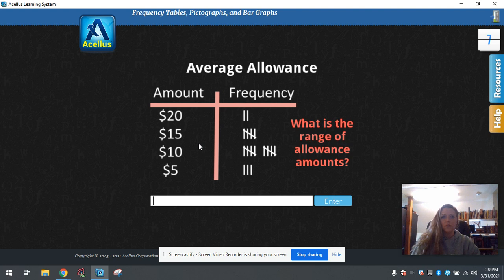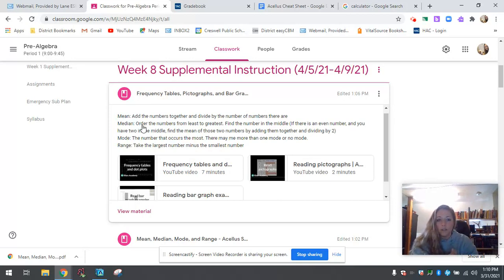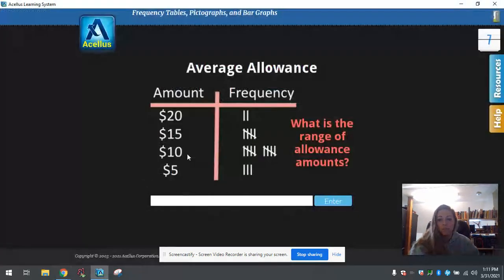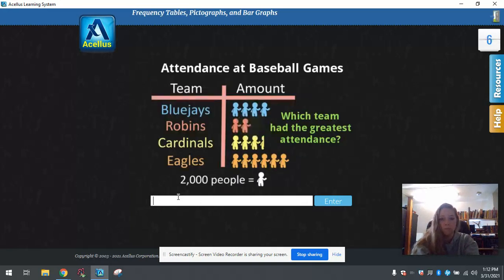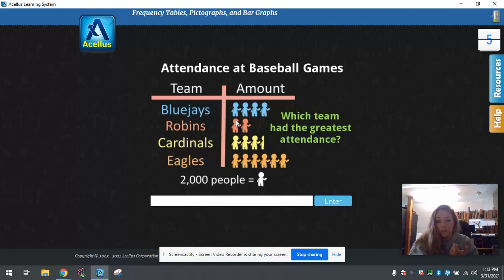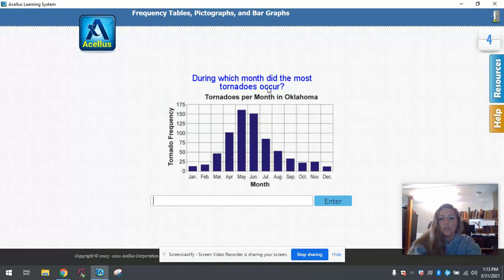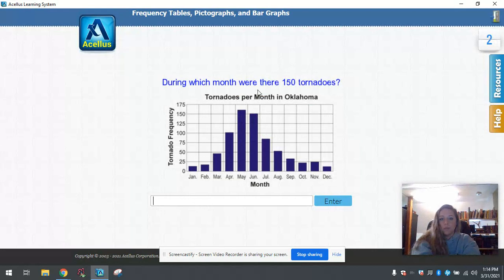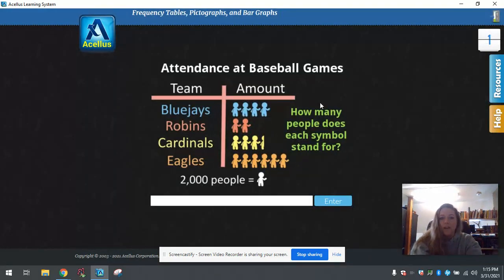Frequency Tables, Pictographs, and Bar Graphs